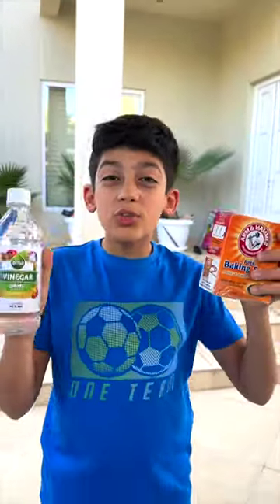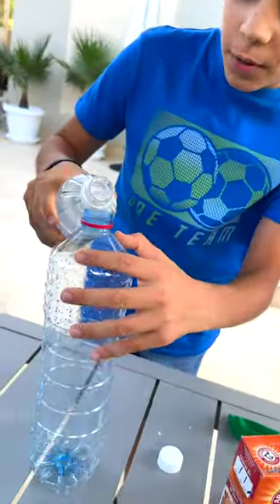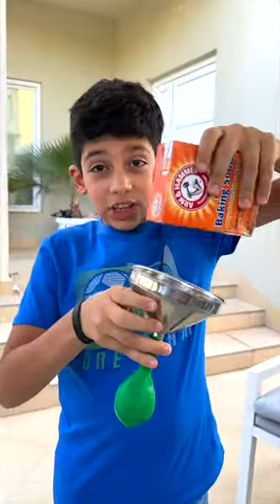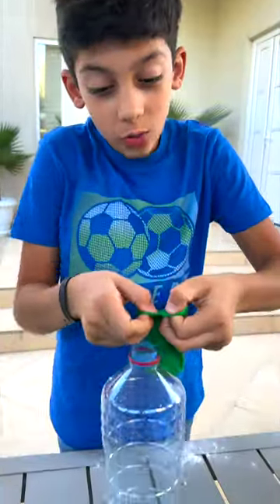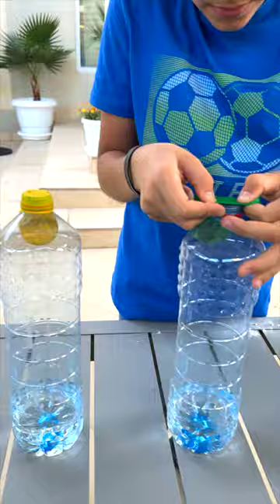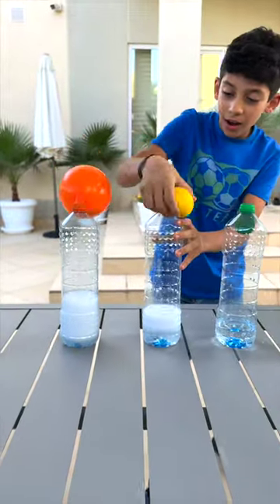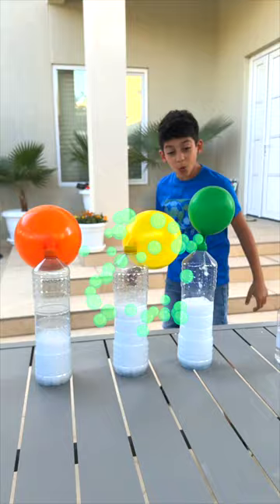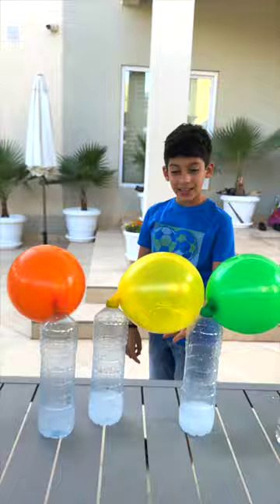Jason with a Science Experiment to fill up Balloons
Jason with a Science Experiment to fill up Balloons using a couple of easy ingredients!